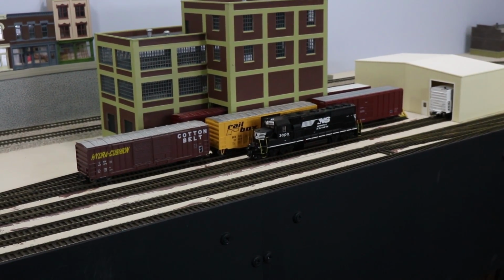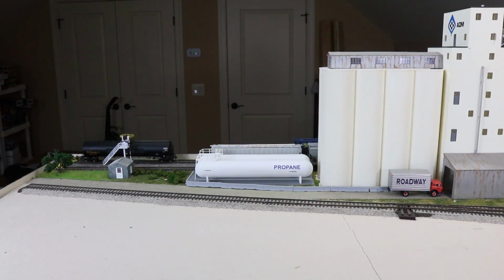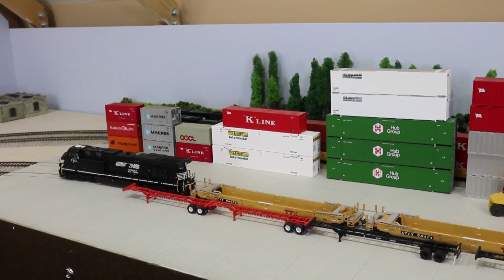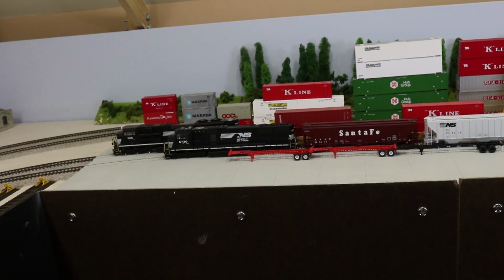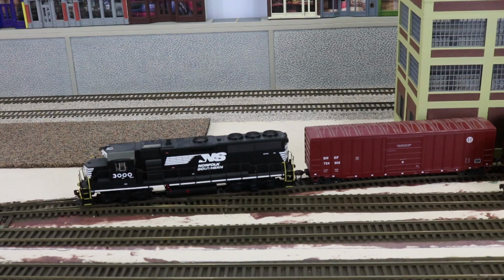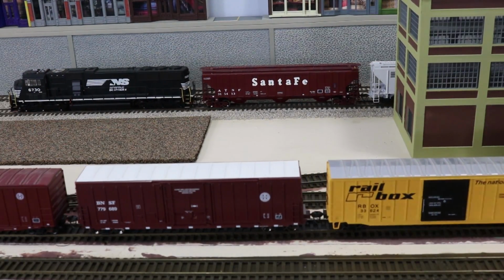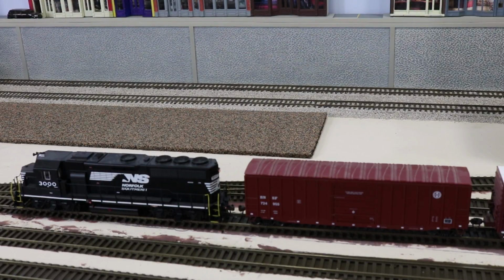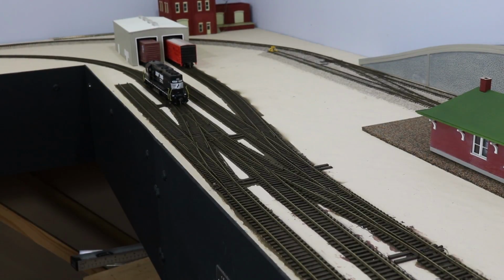Sherwood Operations on a Busy Day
Mainline, intermodal and switching operations on a busy day in Sherwood.

Gear
Camera: Canon EOS Rebel T6I
Microphone: Rode VideoMic GO
Tripod: Vivitar
Video Editing: Adobe Premiere Elements